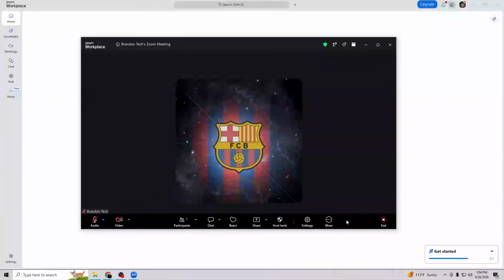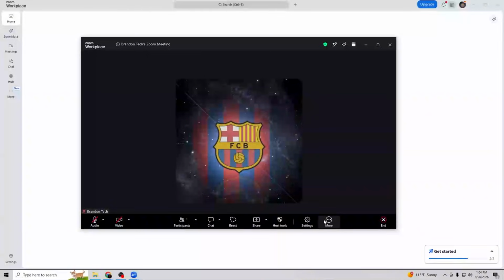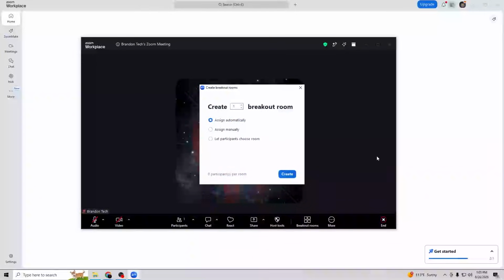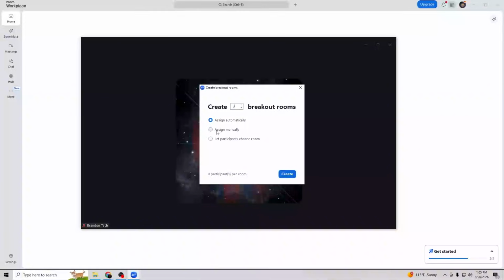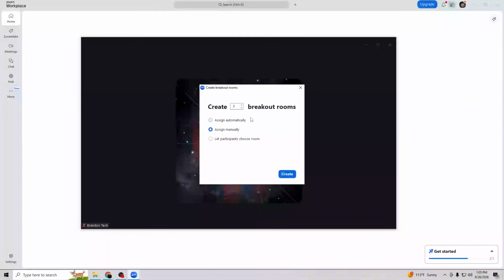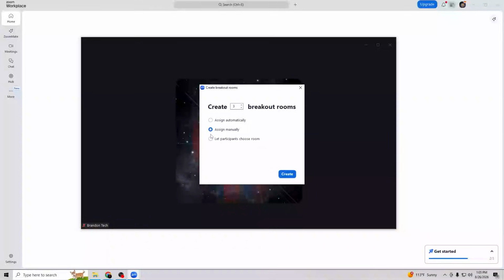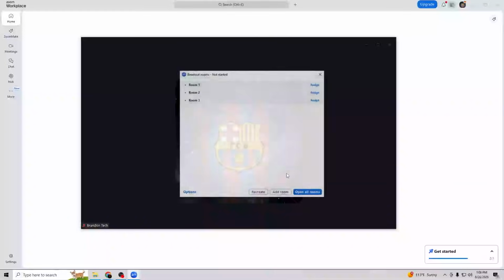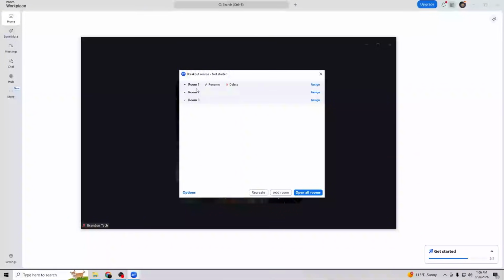How to Use Zoom Breakout Rooms | Easy Guide